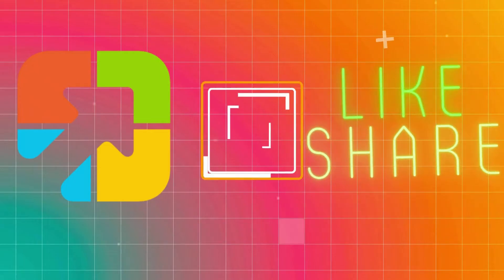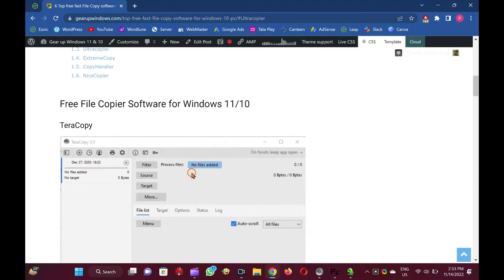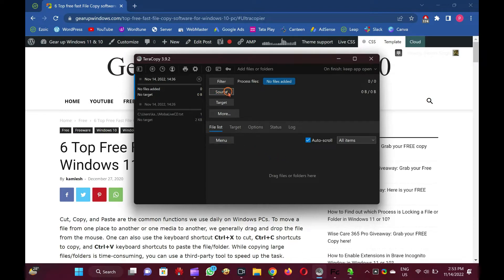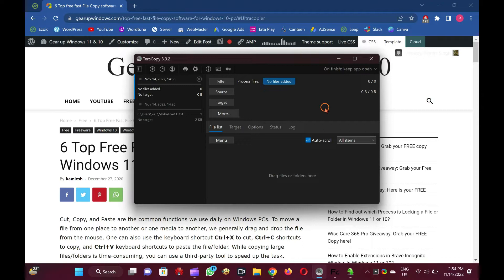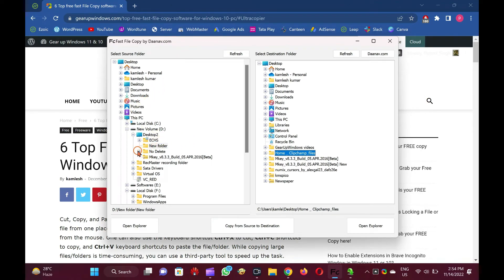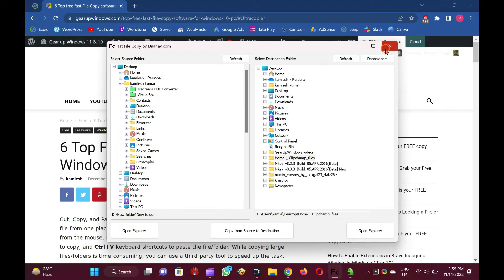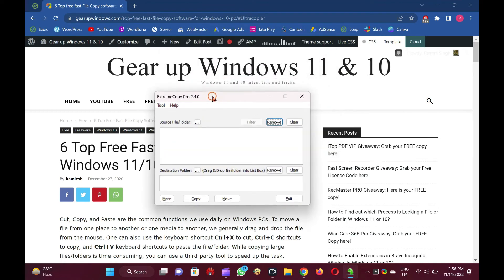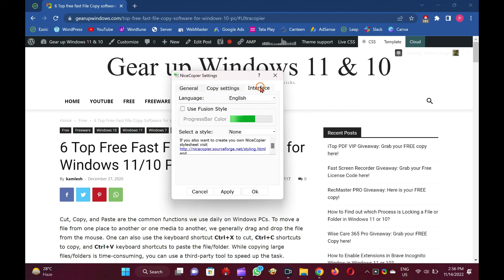6 Top Free Fast File Copy Software for Windows 11 and 10 PCs | GearUpWindows Tutorial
6 Top Free Fast File Copy Software for Windows 11 and 10 PCs

Cut, Copy, and Paste are the common functions we use daily on Windows PCs. To move a file from one place to another or one media to another, we generally drag and drop the file with the mouse. One can also use the keyboard shortcut Ctrl+X to cut, Ctrl+C shortcuts to copy, and Ctrl+V keyboard shortcuts to paste the file/folder. While copying large files/folders is time-consuming, you can use a third-party tool to speed up the task.

A few freeware tools are available over the internet that enhance copying speed.

Let me show you one by one.

Download links for each application is mentioned in this video description.

TeraCopy is a feature-rich program designed specially designed to copy and move files at the maximum possible speed. The beauty of the program is that it skips bad files during the copying process and then displays them at the end of the transfer so that you can see which ones need attention. During the transfer of the files, it is also possible to pause the task.

This tool automatically checks the copied files for errors by calculating their CRC checksum values. You can also enable Tera Copy in the right-click context menu and set it as the default copy handler. It is a useful program for those who regularly transfer large files to perform some specific task.

TeraCopy is compatible with all Windows operating systems, including Windows XP/Vista/7/8/10/11 (32-bit and 64-bit).

As the name suggests, Fast File Copy is a freeware tool built for copying files/folders on Windows 7/8/10/11 PCs. Similar to TeraCopy, it saves a lot of time and effort in copying files. It comes with a user-friendly interface.

Another feature of this software is that even if you are a beginner, you need not worry about using it because the application’s interface is very simple. The user interface is so simple that you don’t require any additional help to operate it.

This freeware tool is compatible with Windows Vista/7/8/10/11.

Ultracopier is another pretty software to copy files faster. Once this freeware is installed on your machine, it sits on the system tray for easy access.

While ExtremeCopy is a free program built for Windows users. The free version offers the option to pause, skip, and verify the copying process. If you want to replace the built-in Windows copy process, you may use it as an alternate.

CopyHandler is another freeware tool to gear up the copying speed on Windows PCs. It has cancel, resume, and pause functions.

NiceCopier is a freeware app that calculates the best channel for file copying in your Windows system. It allows you to pause and resume the transfer process.

Chapters

00:00 Intro
01:14 TeraCopy
02:29 Fast File Copy
03:25 Ultracopier
03:42 ExtremeCopy
04:05 CopyHandler
04:20 NiceCopier

Good luck.